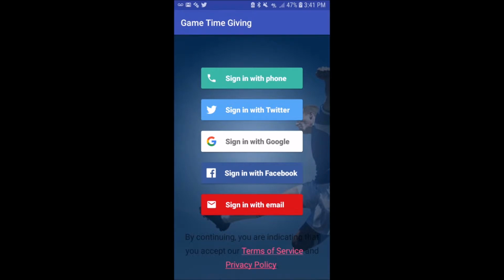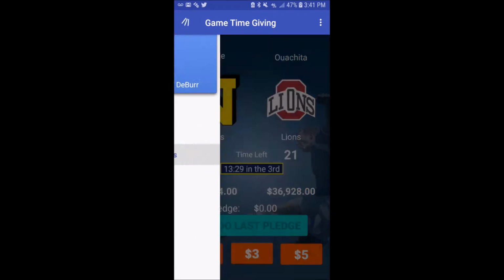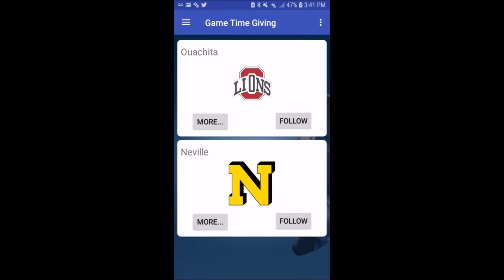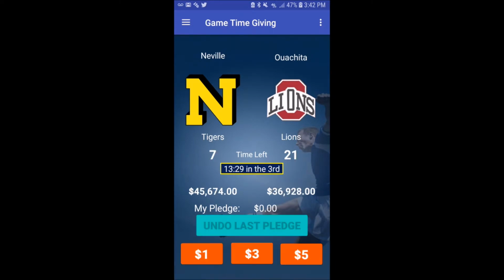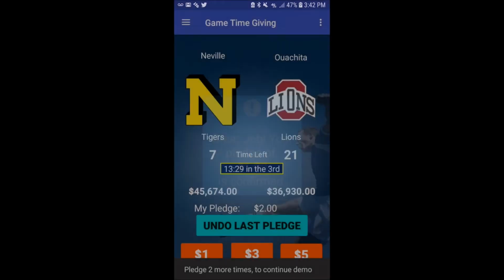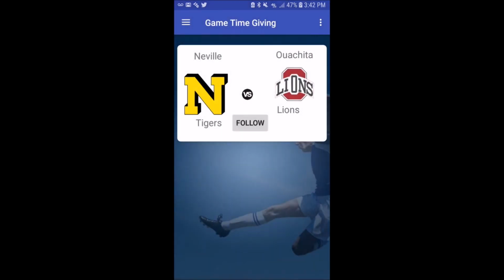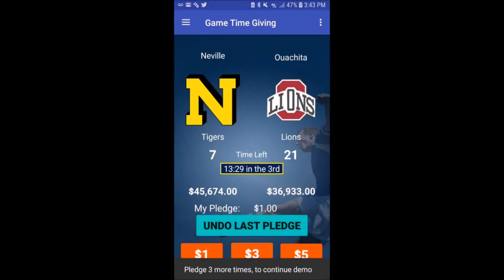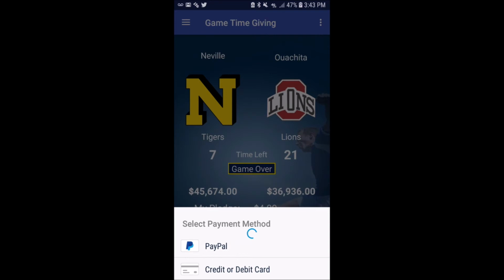GTGAppDemo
Game Time Giving App Demo